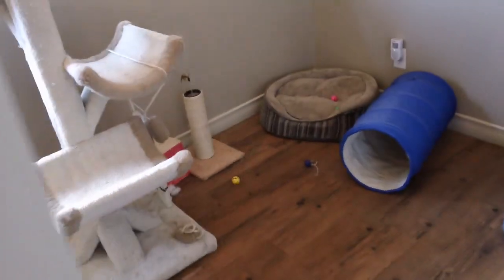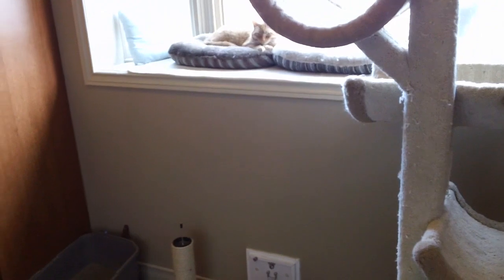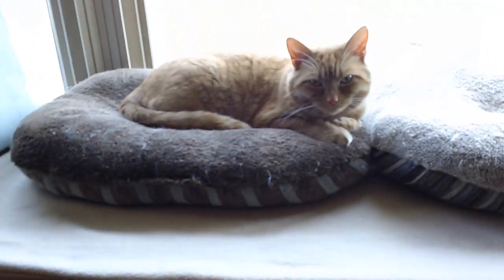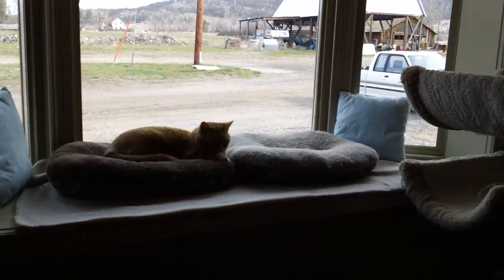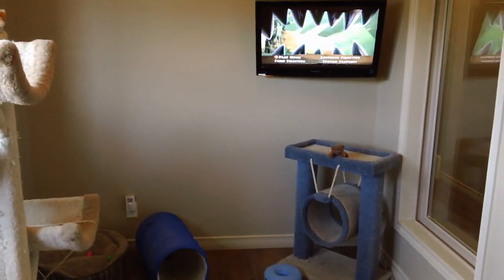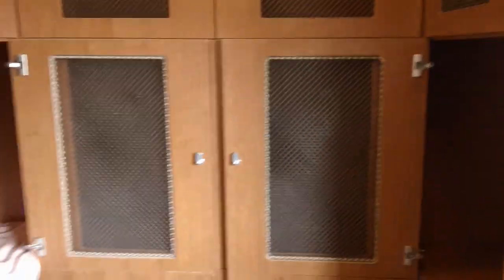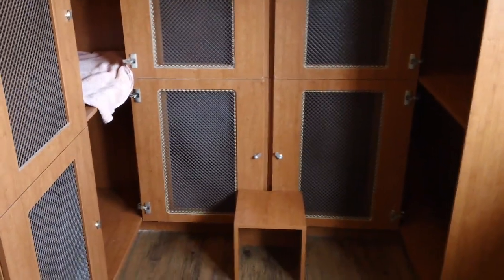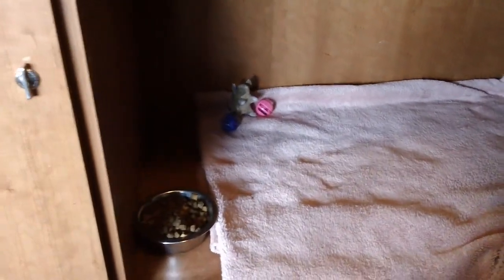Cat room at Bark N Fly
This is the cat room at Bark N Fly